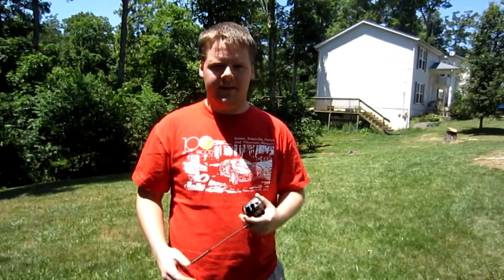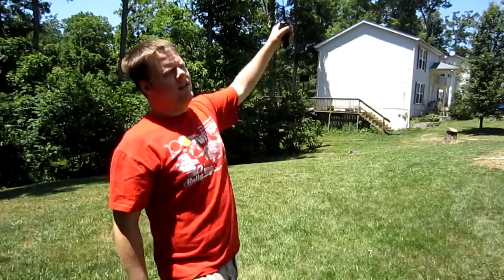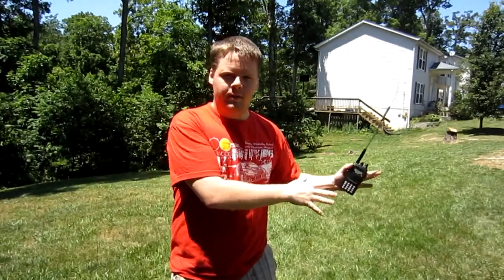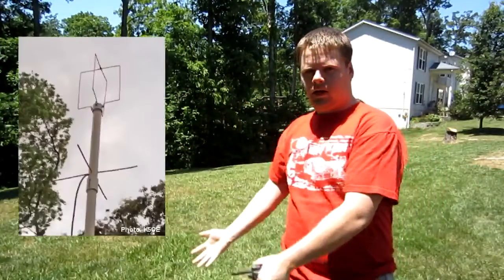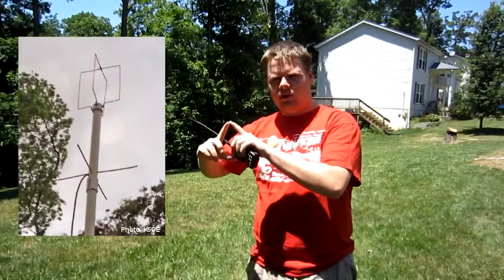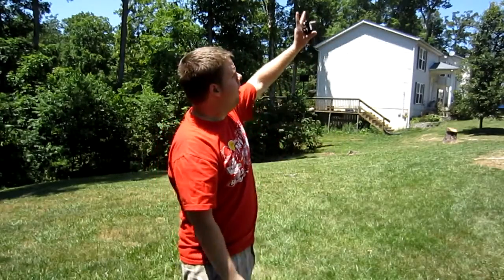Working the Birds Without Beam Antennas: AO-27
I was surprised to hear a full signal from AO-27 today so I got out the camera and made this a project. The bird was making a 35 degree pass and I made 5 qsos using only a $8 whip antenna i bought from dealextreme

(you could even homebrew those two)

Even deeper pockets? Go with two long RHCP yagis for VHF and UHF and an AZ/EL Rotator!

AO-27 Information: goo.gl/yP2om
SO-50 Information: goo.gl/IFnnt

Images & Graphics used with permission from their respective rights holders.
Filmed on a Canon ELPH300HS, edited with Sony Vegas